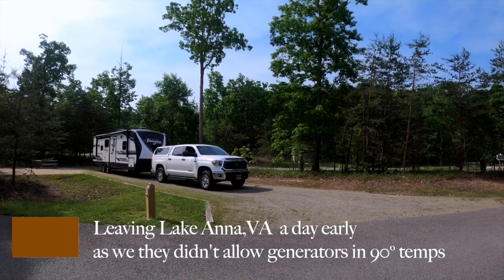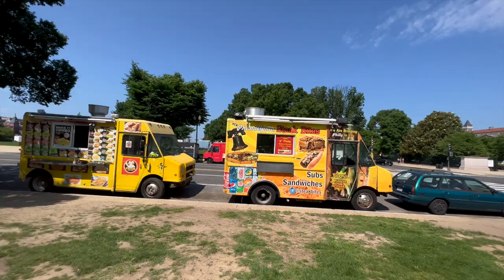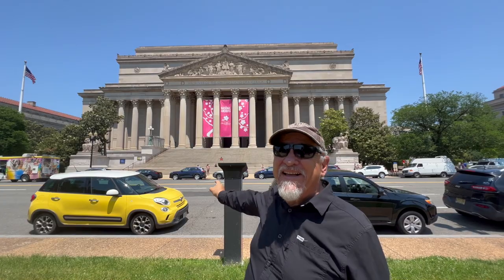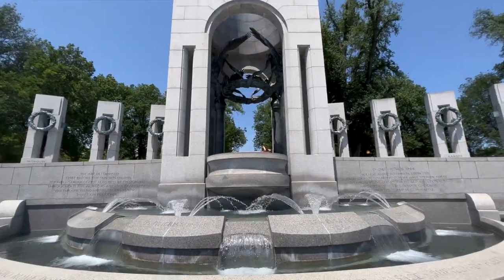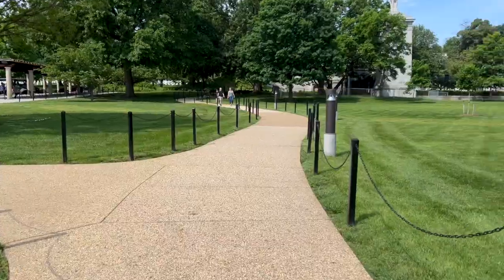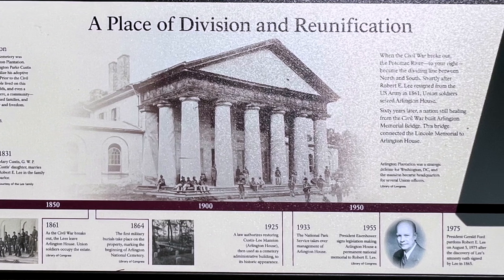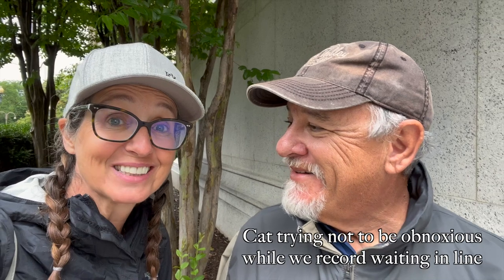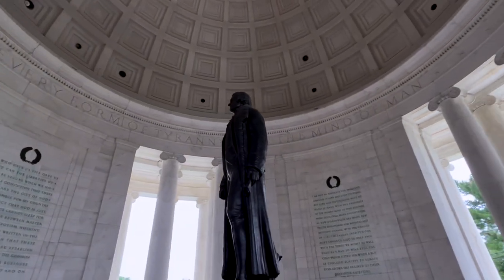Washington, DC - Top tips for a hassle-free visit!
In this video, we're going to share some top tips for a hassle-free visit to Washington, D.C.!

If you're planning a trip to Washington, D.C. soon, then be sure to check out this video! We'll cover topics like what to see and do in Washington, how to get around, and more. We hope you find this video useful and helpful as you plan your trip to the nation's capital!
We'll give our five top tips to know before you go.

We mentioned in the video, that we stayed at  Cherry Hill RV Park - which came highly recommended and didn’t disappoint.  It had two dog parks, spacious sites, laundry, two pools, a sauna, and Jacuzzi.  We absolutely loved this park and would recommend it to anyone RVing in our Nation's capital.

We were really pleased with the public transport system and enjoyed our time on both the trains and buses.

We pretty much walked the entire time we were in Washington, DC, other than to get to Jefferson’s Memorial - too far to walk and it was pouring with rain.

If you are unable to walk as we did, you can use the public transport buses or there are many MANY guided tour buses that you can purchase online.

We chose not to visit museums as we wanted to spend our time at the major sites.

We can’t stress enough how busy every single place we visited was.  We had hoped to go up into the Washington Monument but all reserved times were booked and there were at least fifty people waiting in the heat.

Be prepared to changing weather - as youi can see from our video we were sweltering one day and wet through the next.

Here are the links and information we promised you.